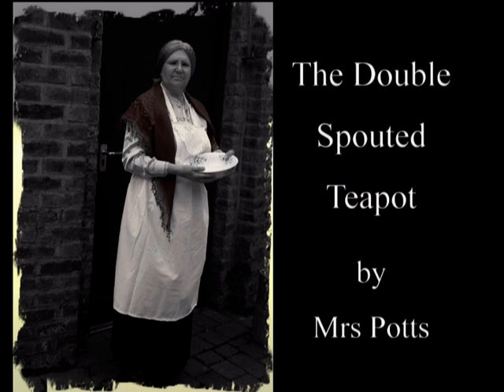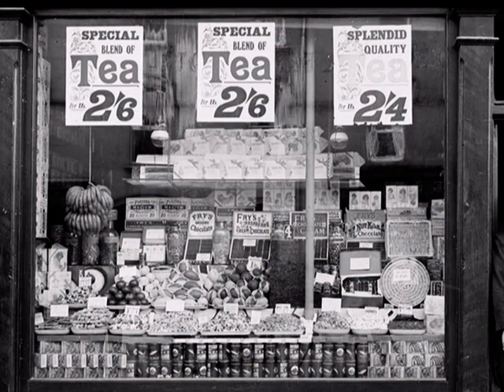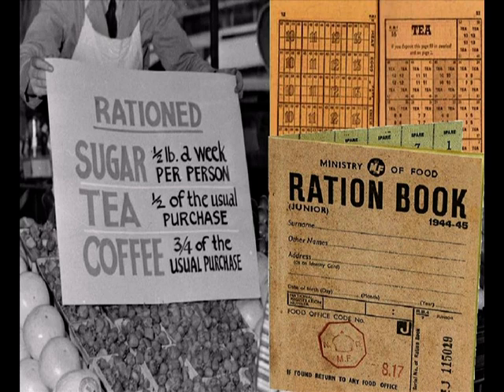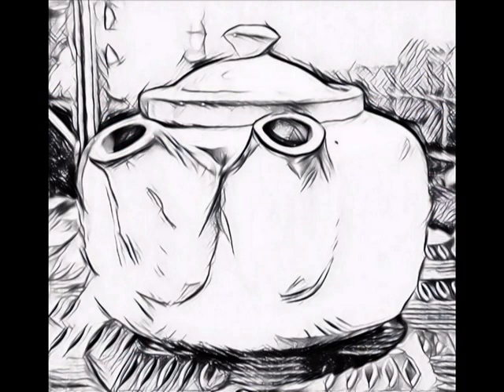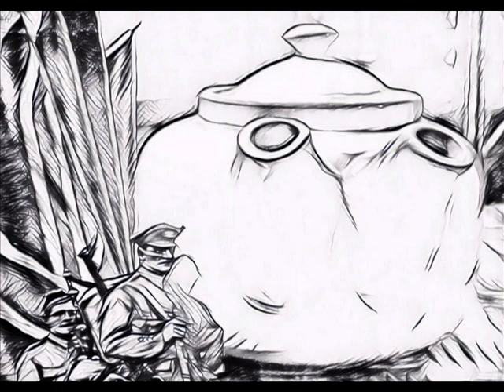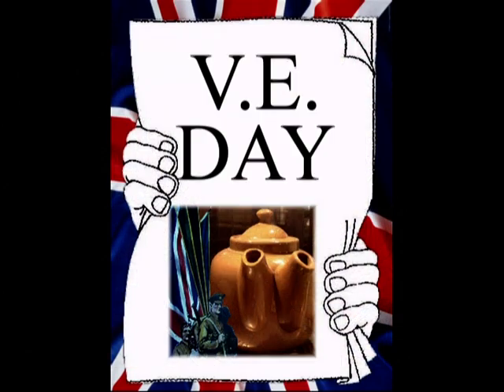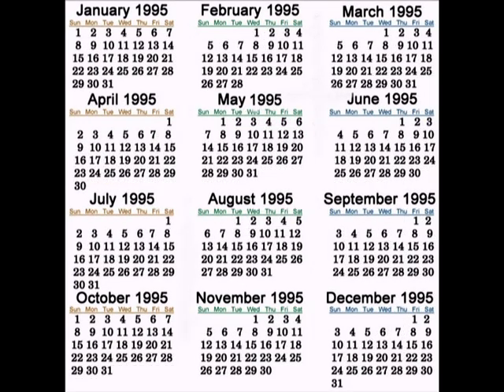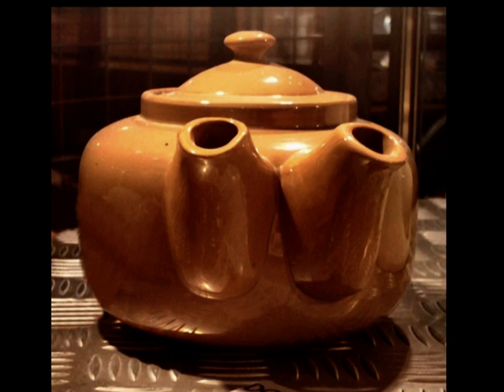The Double Spouted Teapot by Mrs Potts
A poem written by Mrs Potts about a very special teapot that has two spouts.